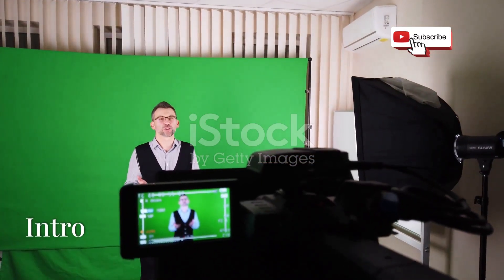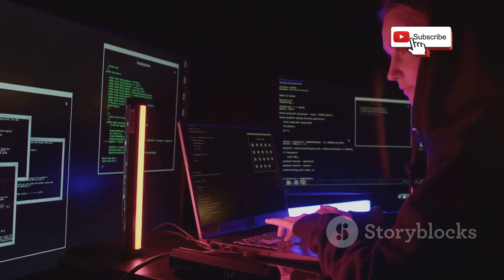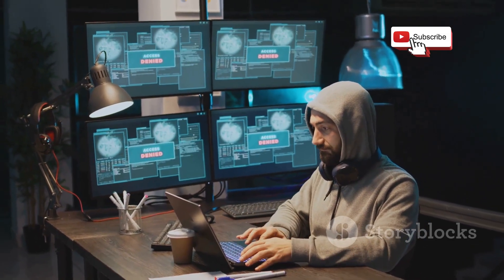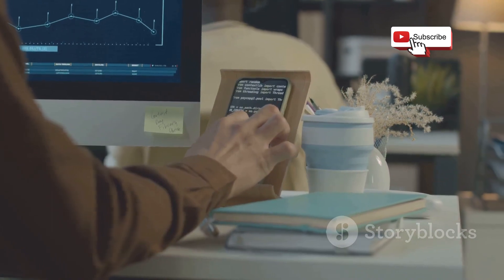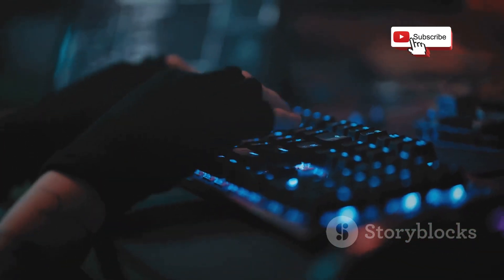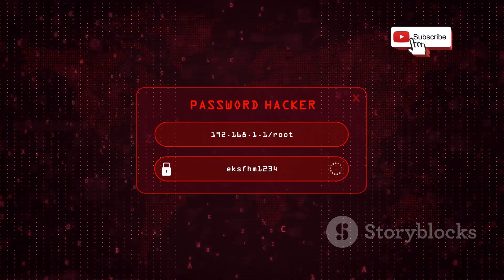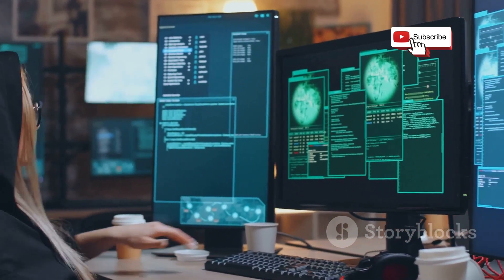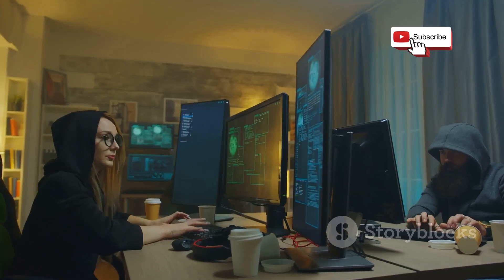7 Powerful Hacker Apps Every Hacker Must Know!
Unlock the secrets of the hacking world with our latest video, "7 Powerful Hacker Apps Every Hacker Must Know!" In this comprehensive explainer, we dive deep into the essential tools that every aspiring hacker should have in their toolkit. From network analysis to password cracking, these apps will revolutionize your hacking skills and elevate your knowledge to new heights.

Join us as we provide insights into each app's features, use cases, and how they can enhance your hacking journey. Whether you're a beginner or a seasoned pro, there’s something here for everyone!

OUTLINE:

00:00:00 Intro
00:00:38 The Godfather of Exploit Frameworks
00:02:56 Your Network's Personal X-Ray Machine
00:04:48 The Network Traffic Detective
00:06:46 The Password Cracking Legend
00:08:26 The Wi-Fi Security Auditor
00:10:05 The Web Application Hacker's Best Friend
00:11:50 The Brute-Force Beast
00:13:32 Stay Safe, Stay Ethical, Stay Curious!